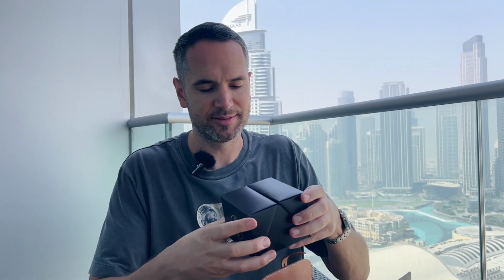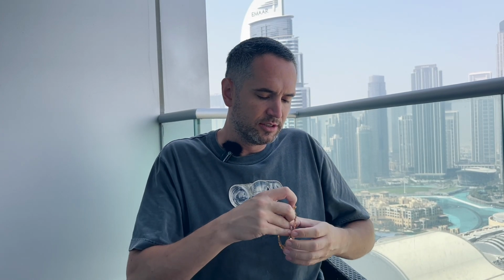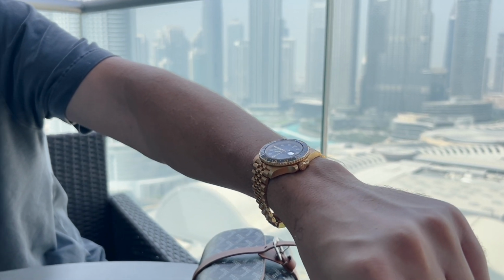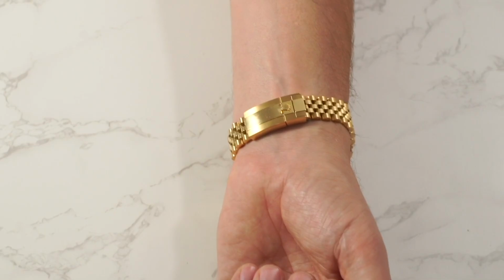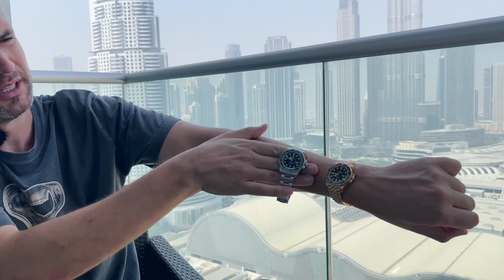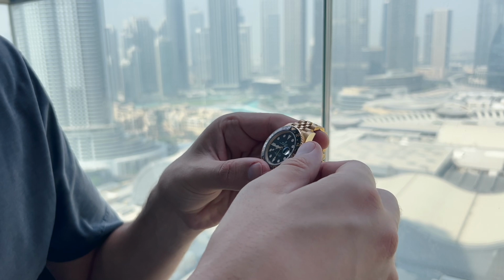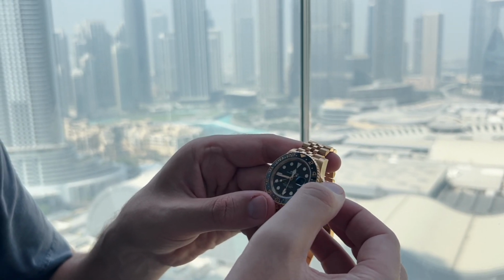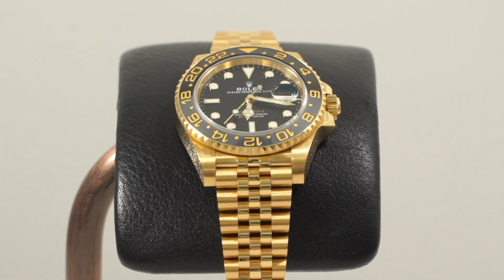All Gold Rolex GMT II - A Year On The Wrist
In this episode of "A Year On The Wrist", I share my experience wearing the all-gold Rolex GMT Master II after a year of use. From the undeniable luxury to the practicality, I dive into the pros and cons of owning this stunning timepiece.

I also touch on an important aspect of owning high-end watches: safety. Living in Dubai, I have the freedom to wear my gold GMT with peace of mind, but I reflect on how different it might be if I were still in London, where wearing such a watch could make you a target.